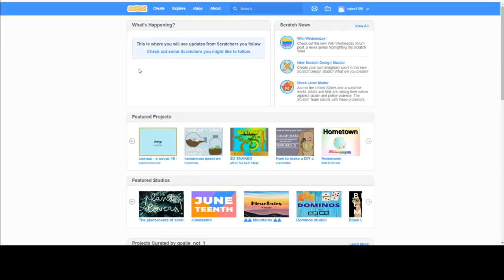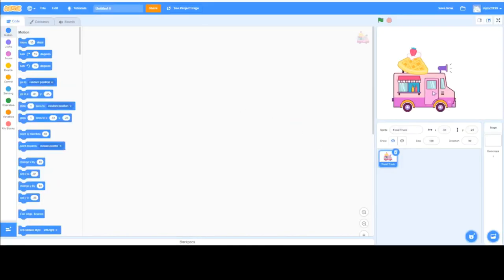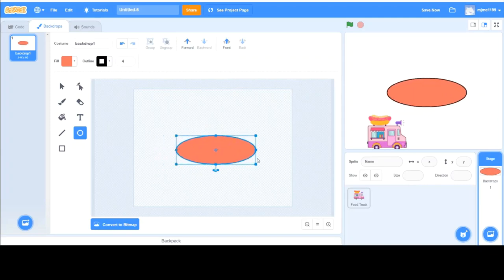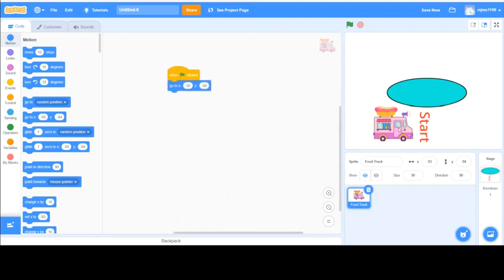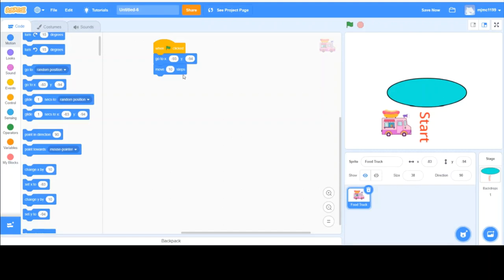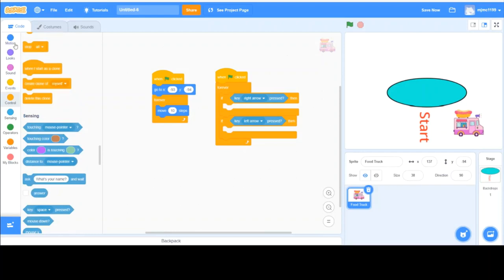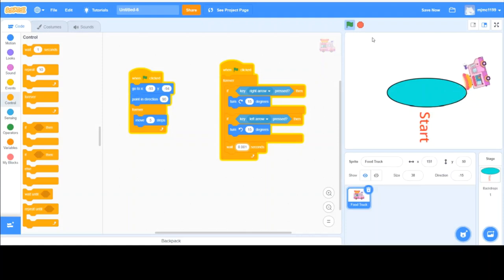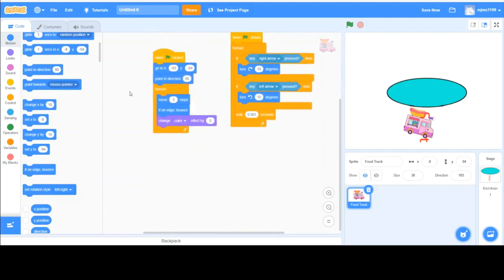Scratch 1.1 | Very First Scratch Project (Neon Hot Dog Truck)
Today I went over a simple Scratch project that would be a great starter for anyone who wants to learn how to program. Next Tuesday I will be showcasing some advanced techniques and lessons regarding the Neon Hot Dog Racer.

I hope you all had a great day and I hope to see you again tomorrow!